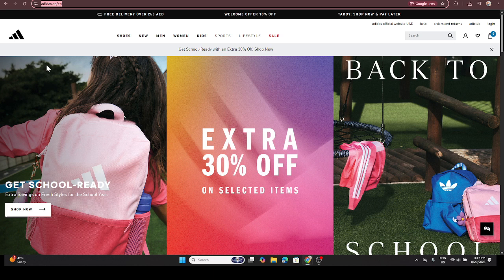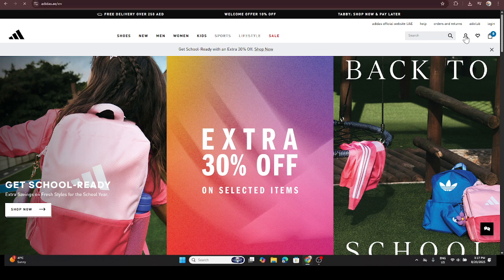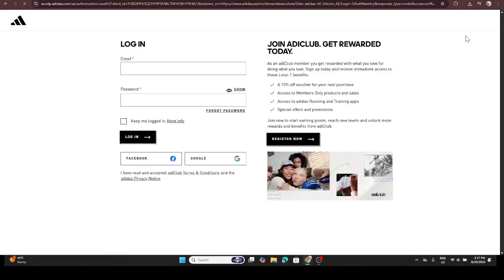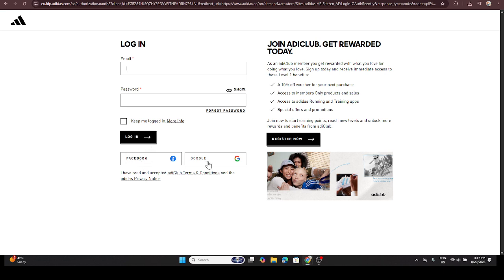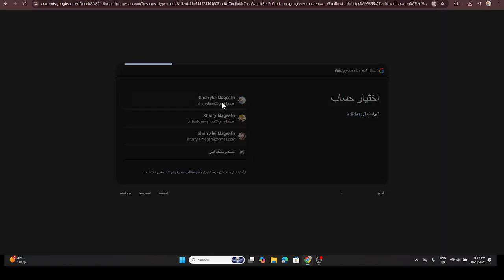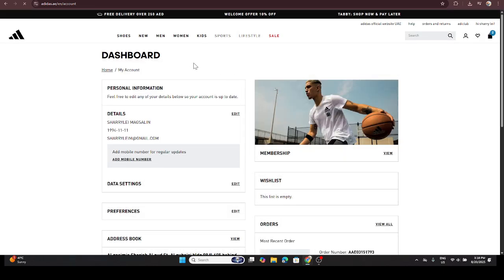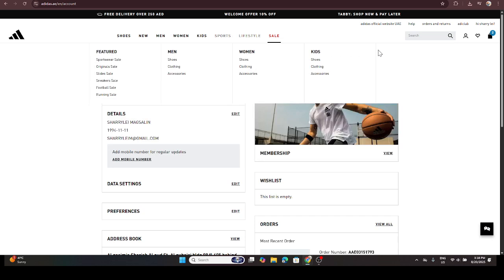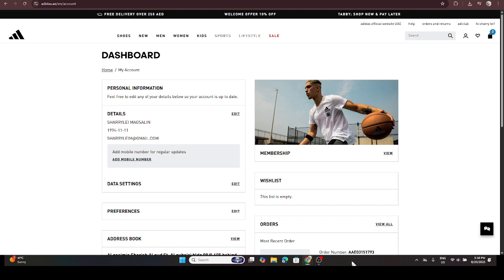How to Log Into Your Adidas Account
Having trouble accessing your Adidas account? This quick tutorial will show you exactly how to log into your Adidas account on both the app and website. Whether you’re a new user or returning customer, follow these simple steps to sign in and start shopping for your favorite Adidas sneakers, apparel, and accessories.

🔹 In this video, you’ll learn:
✅ How to log in to Adidas on mobile and desktop
✅ Tips to keep your Adidas account secure

By the end of this guide, you’ll be able to log into your Adidas account hassle-free and enjoy a smooth shopping experience.